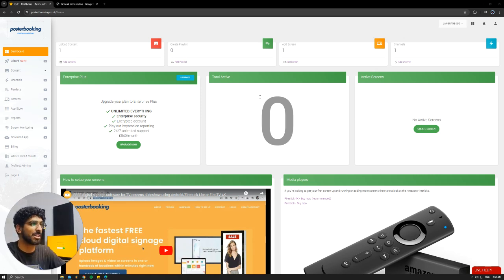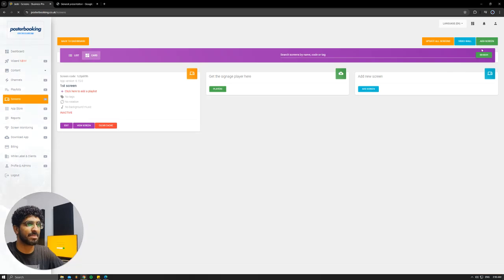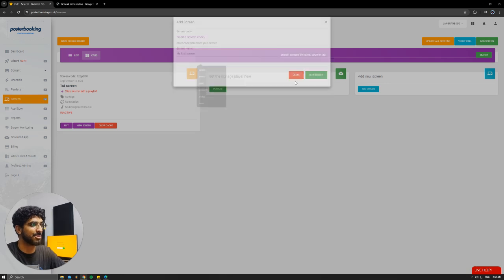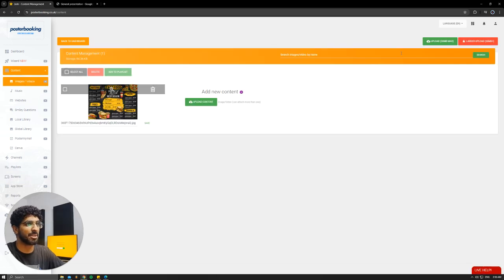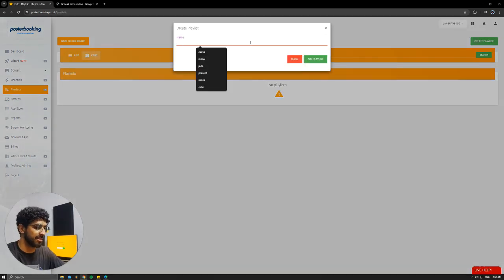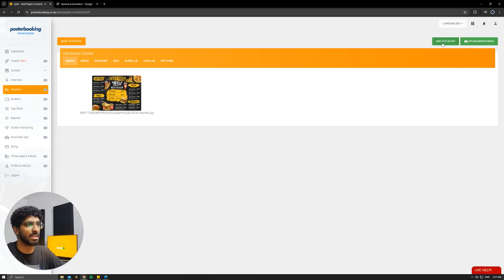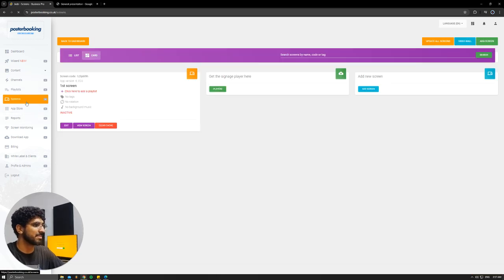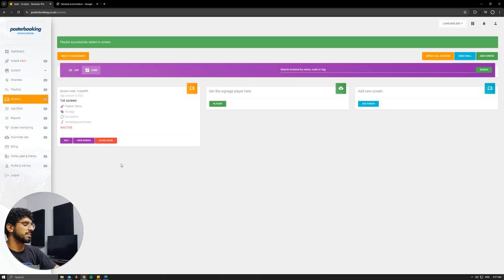Posterbooking Free digital signage Menus for Restaurants 2024